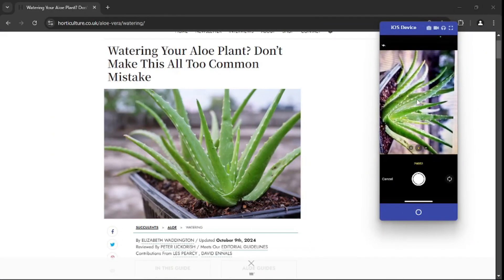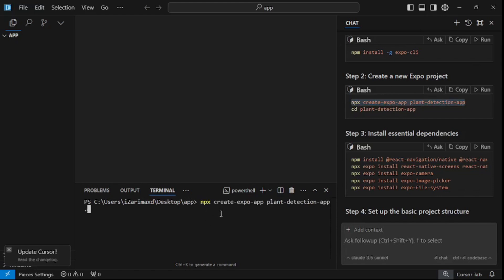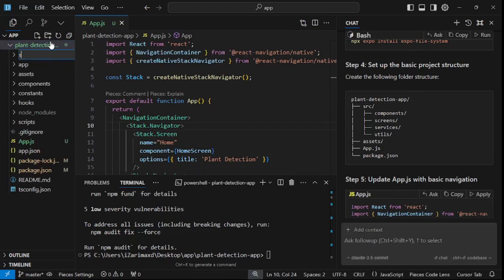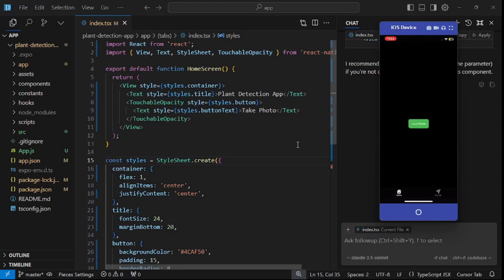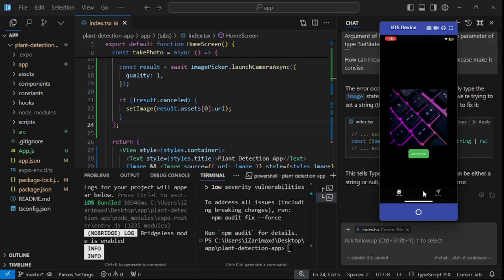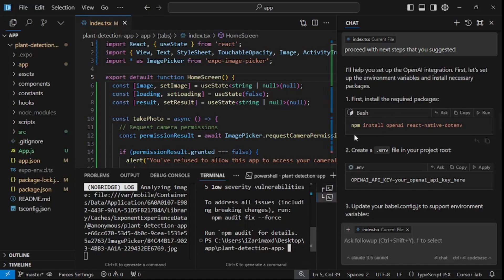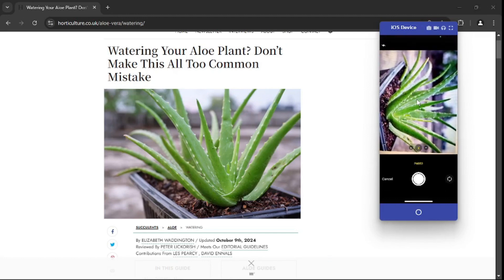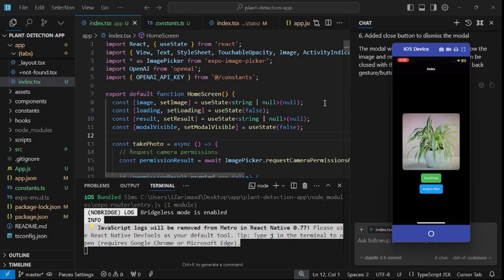Create Mobile App in Minutes using CURSOR AI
We will build an app that can identify plants with taking a photo from your phone! Using the incredible OpenAI Vision Model API, this app doesn’t just stop at recognizing the plant—it also provides a brief, informative summary about it. And here’s the best part: I developed this entire app using Cursor AI, a user-friendly coding assistant that makes app creation possible for everyone, even without prior coding knowledge.

- How to leverage the OpenAI Vision Model API to identify plants.
- Step-by-step app development using **Cursor AI** – a tool designed for beginners and non-coders.
- The magic of **Expo Go** to run and test your app on mobile devices.

Top AI Image & Video & Audio tools we Recommend